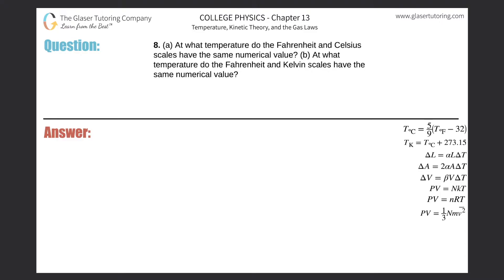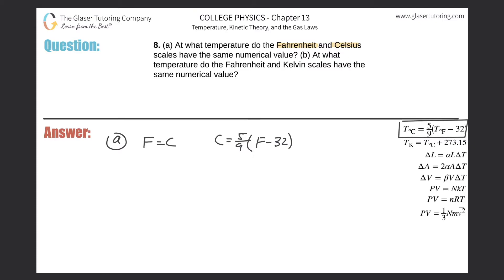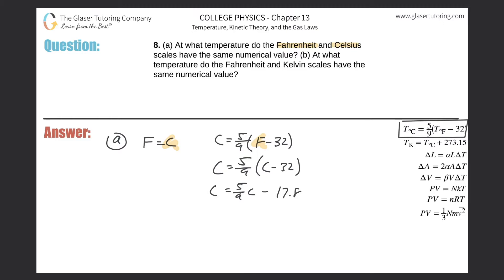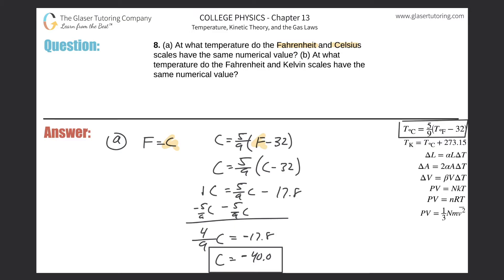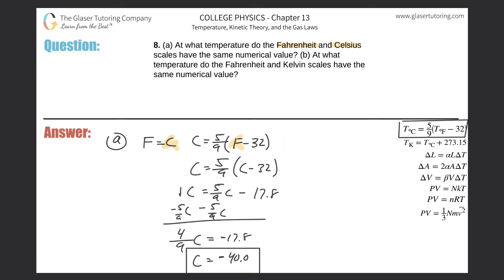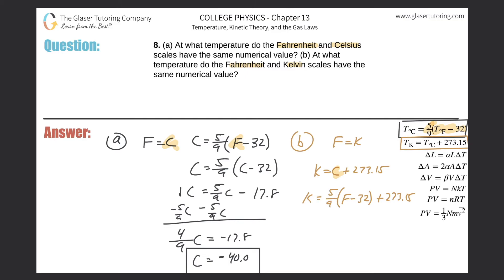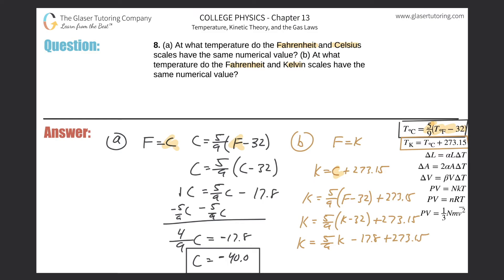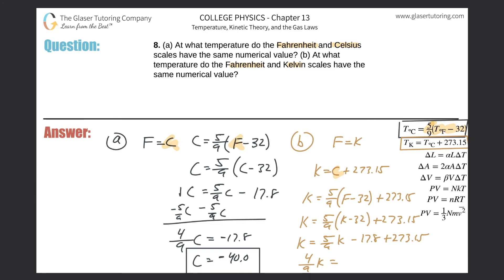13.8 | (a) At what temperature do the Fahrenheit and Celsius scales have the same numerical value?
(a) At what temperature do the Fahrenheit and Celsius scales have the same numerical value? (b) At what temperature do the Fahrenheit and Kelvin scales have the same numerical value?